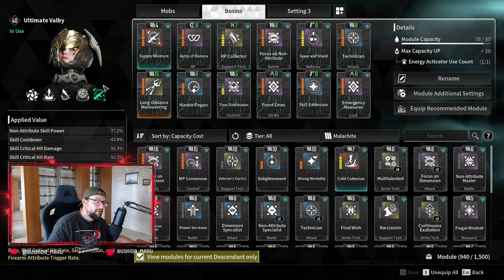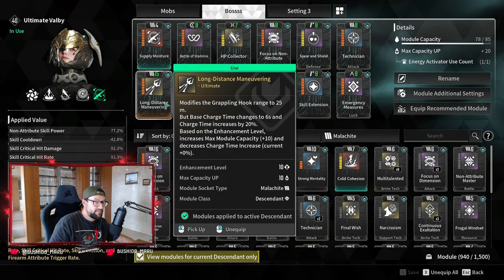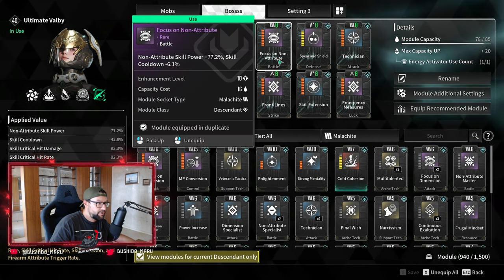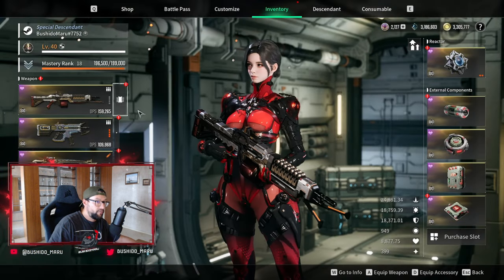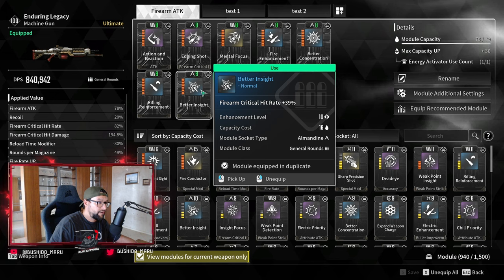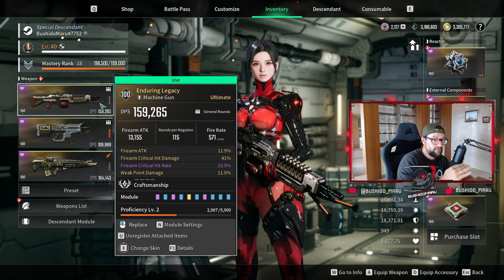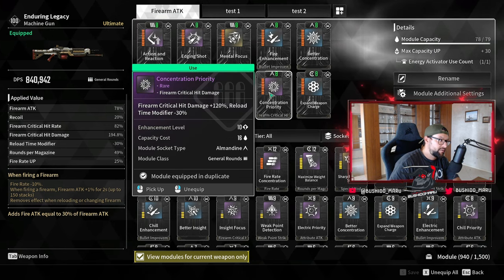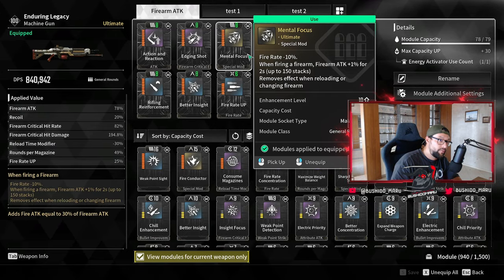Ultimate VALBY Guide for Killing Bosses In Seconds | The First Descendant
In this short guide I will show you the Build that I use. It is not optimized, but it works. Hope someone finds this useful.